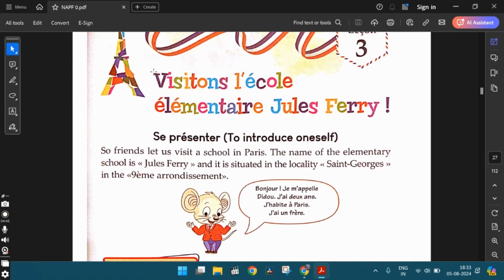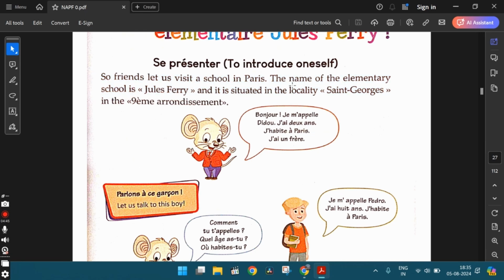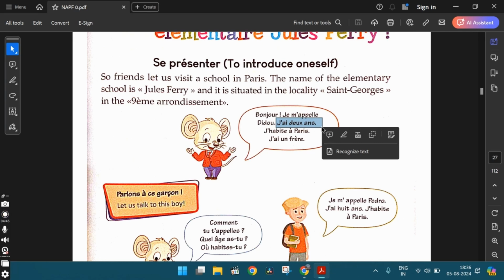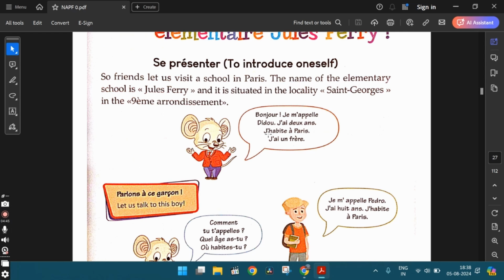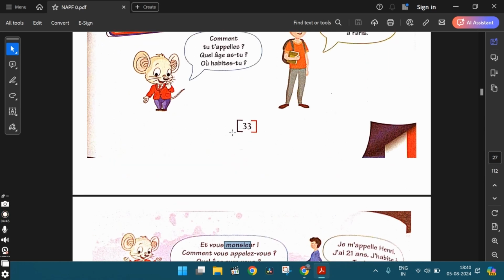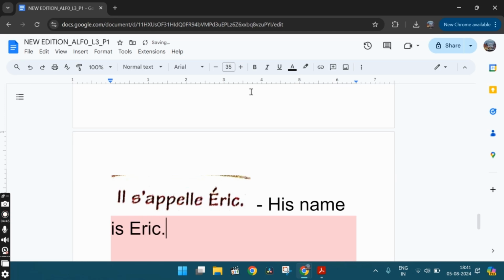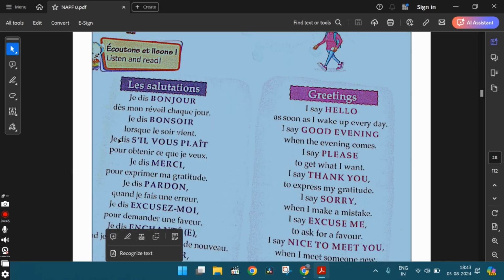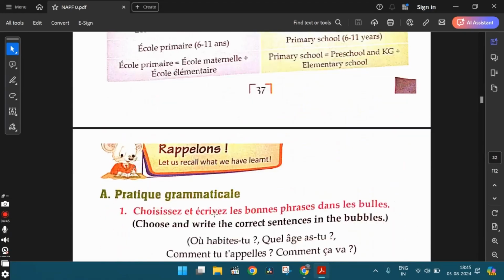Nouvel Apprenons le français-0, Méthode de français, NEW 2024 EDITION, Leçon-3, Part-1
This video covers the dialogues and rhyme from lesson 3 from the New 2024 Edition book ALF-0.